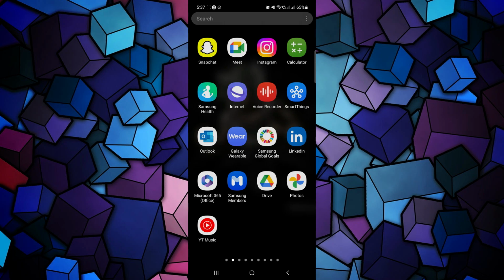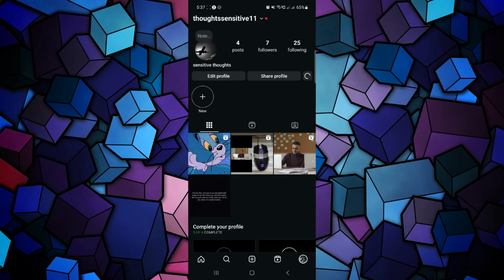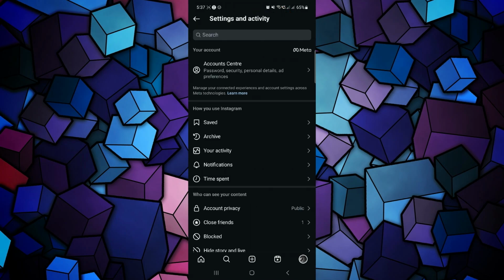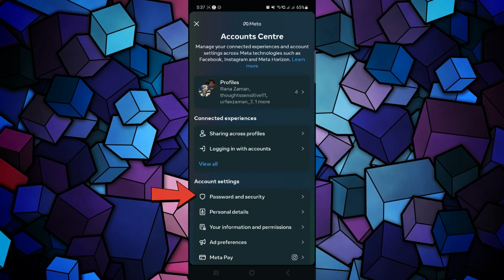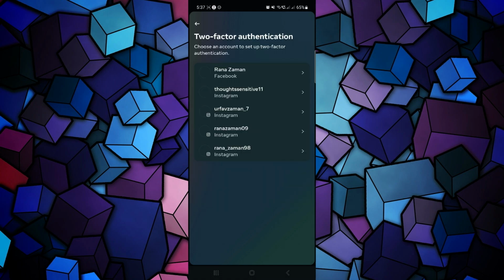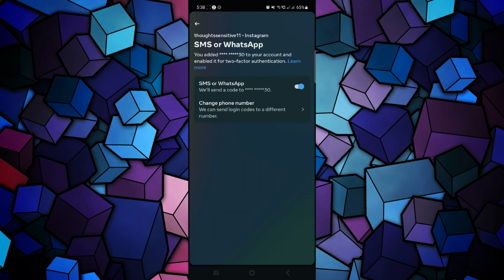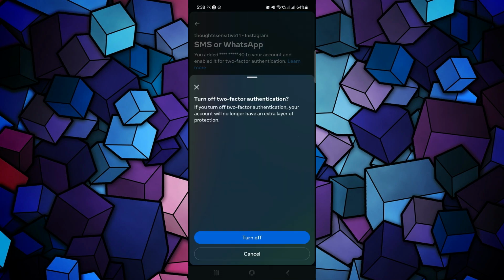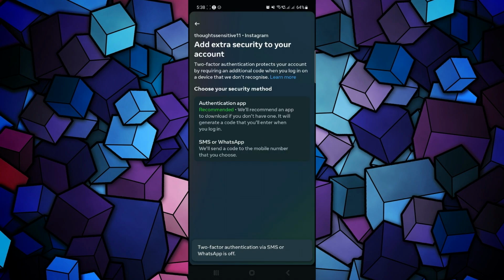How To Turn Off Two Factor Authentication On Instagram | Disable 2FA On Instagram (2024)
Hi Guys, in this video I'll guide you through how you can turn off 2FA on instagram. Thanks.